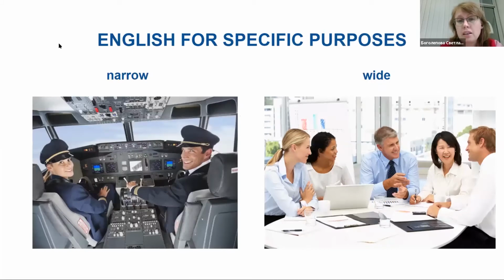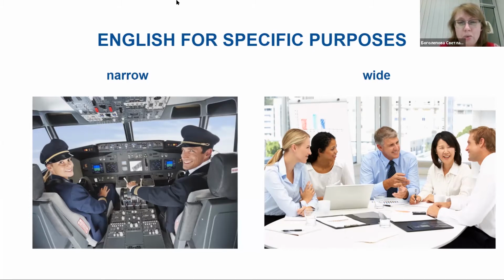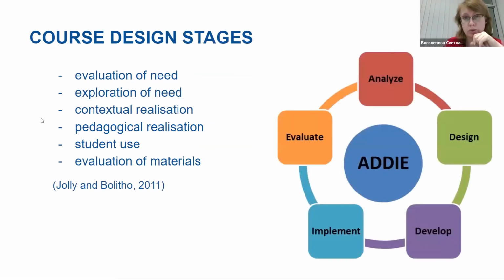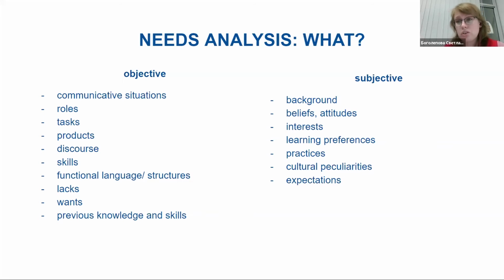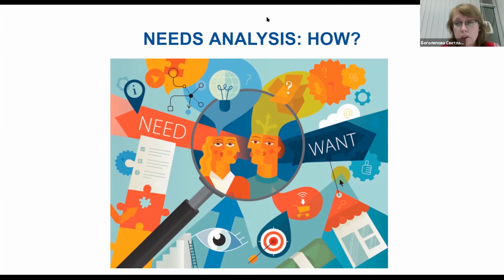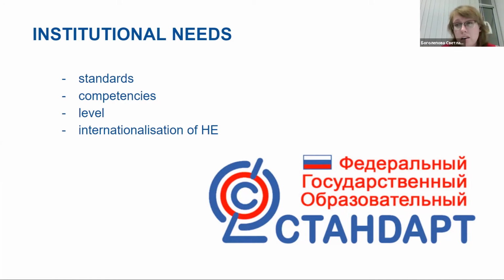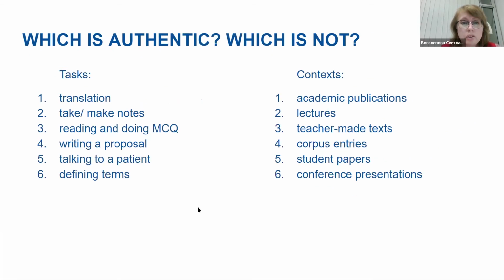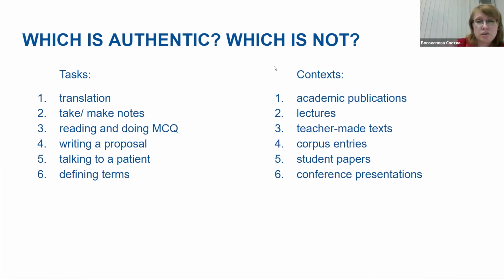Svetlana Bogolepova Designing an ESP Course: from Needs Analysis to Course Evaluation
Svetlana Bogolepova (Higher School of Economics, Moscow)
Workshop 23 April 2021
Tambov Conference on ESP